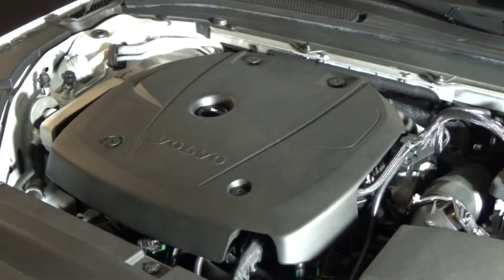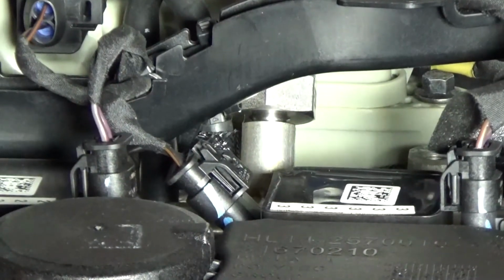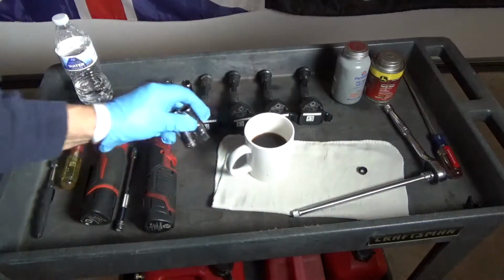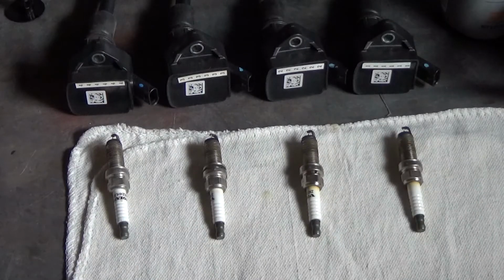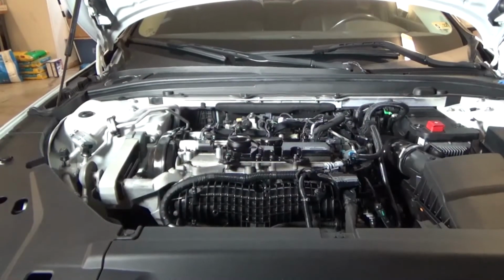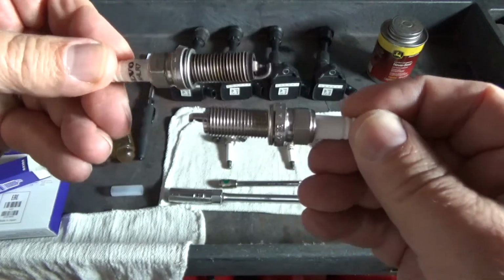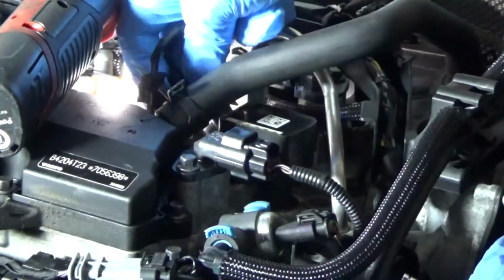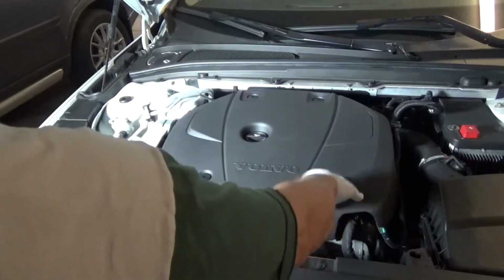Volvo S90 2.0L Spark Plug Change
Spark Plugs 31673604
$50 + SH&T